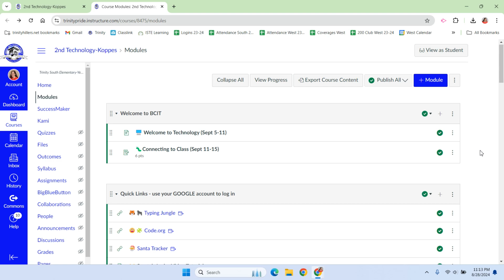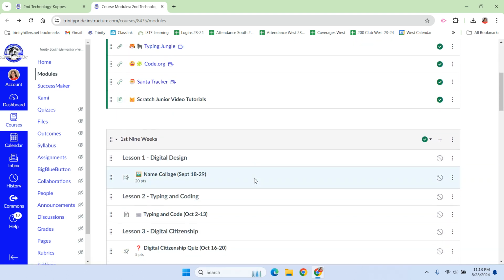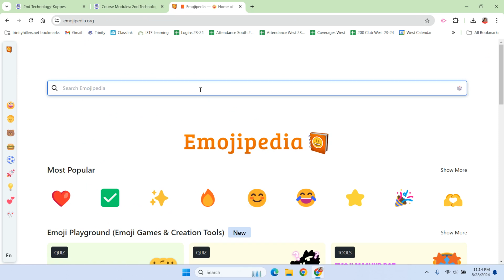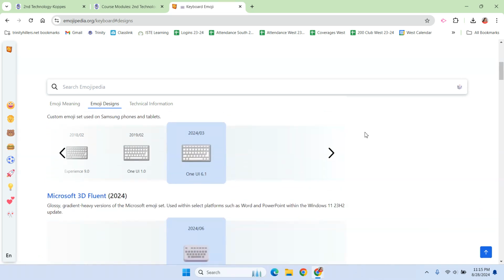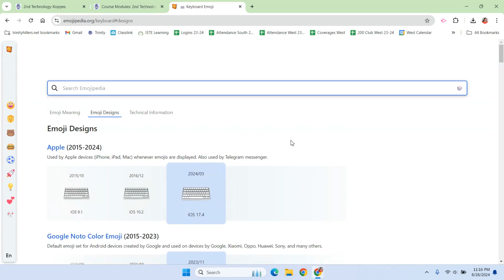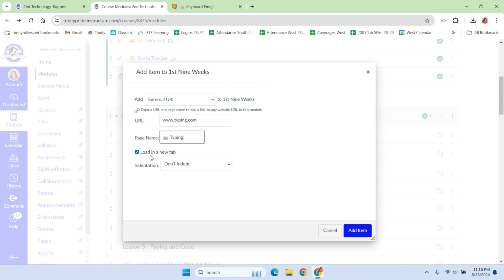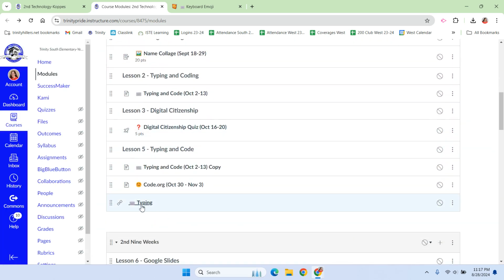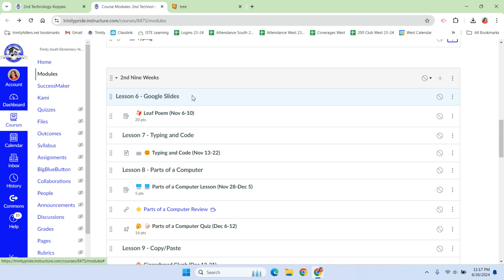Using Emojis to Enhance Navigation in Canvas